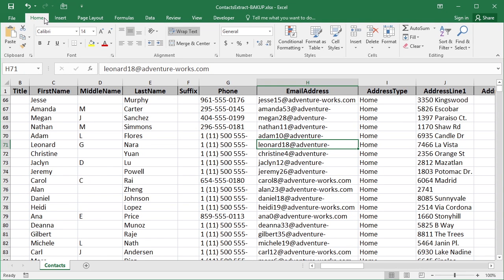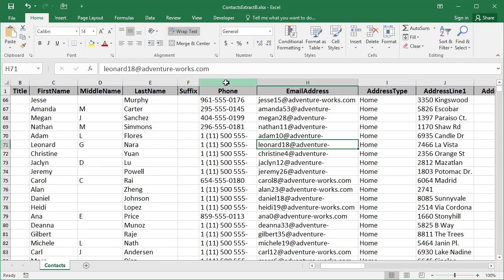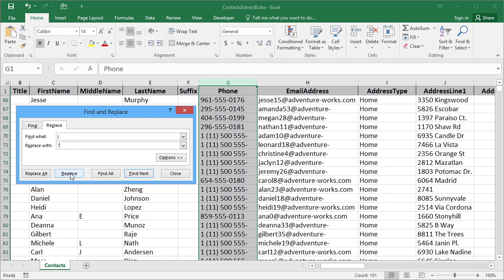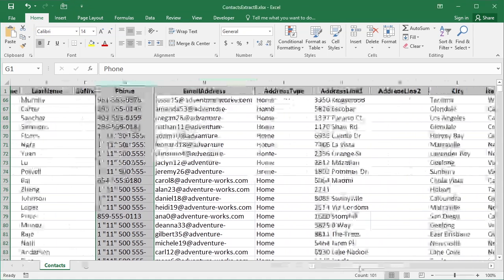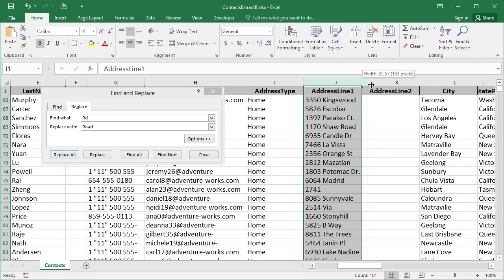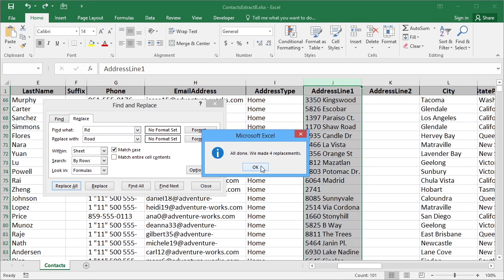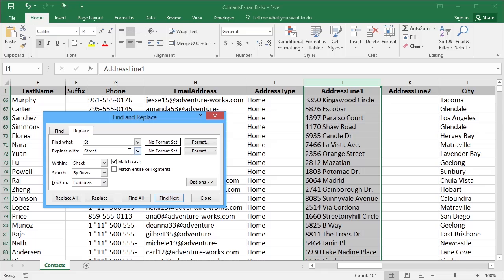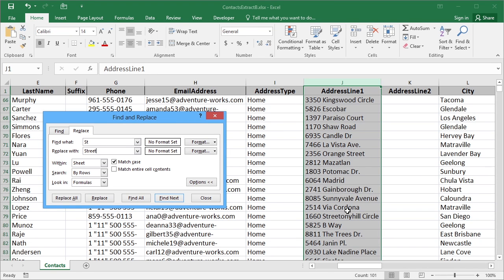How to replace a text in excel Replacing Text Method Part 1.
Replacing Text Method Part  1.